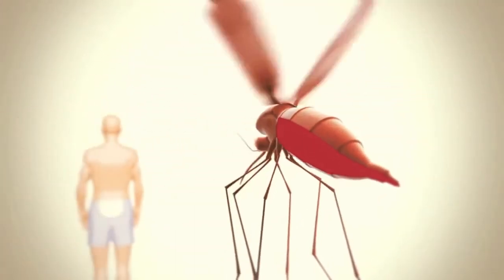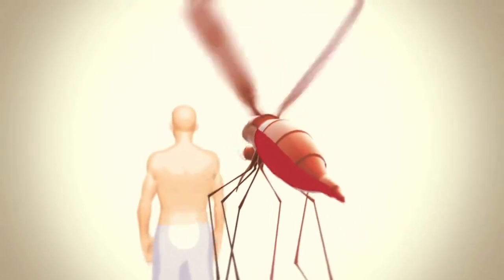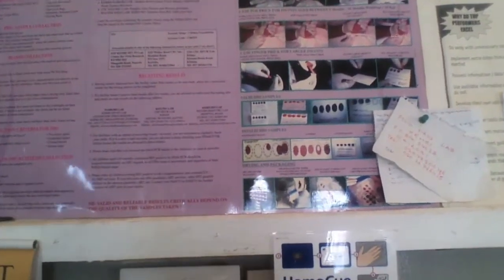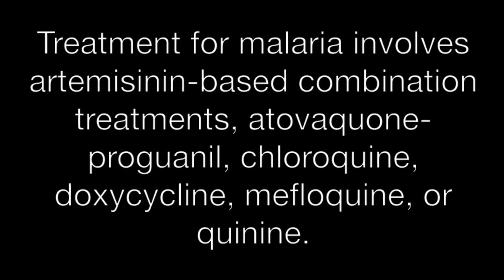The Many Faces of Malaria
A multimedia project for the 2014 Student Bio Expo by Chaja Levy and Briana Lincoln.